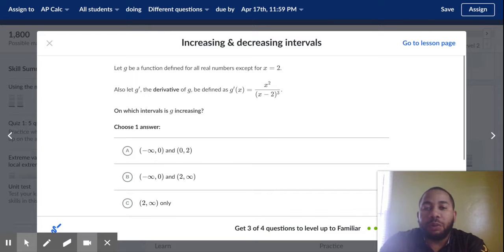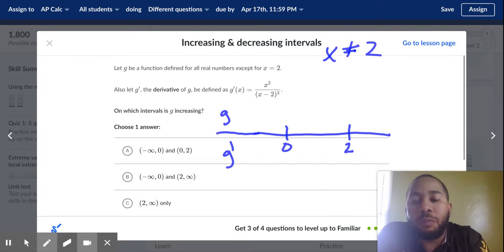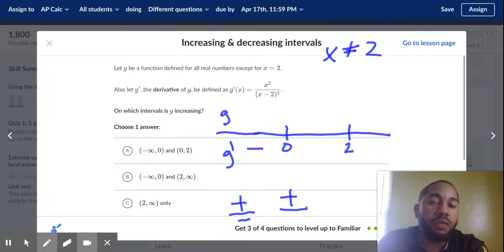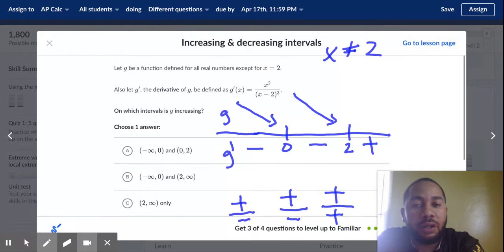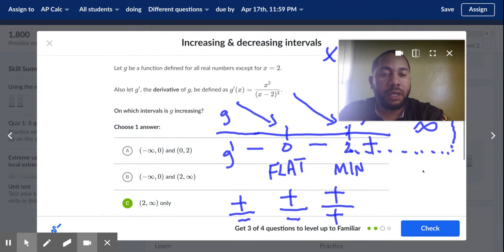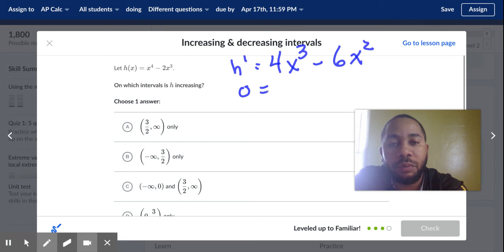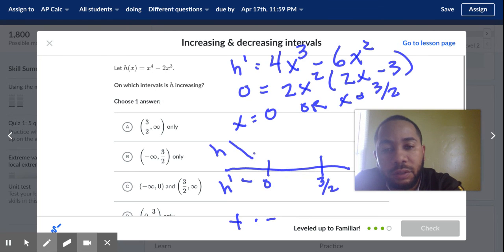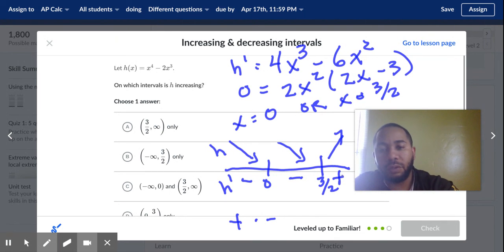Applying derivatives to analyze functions | Khan Academy